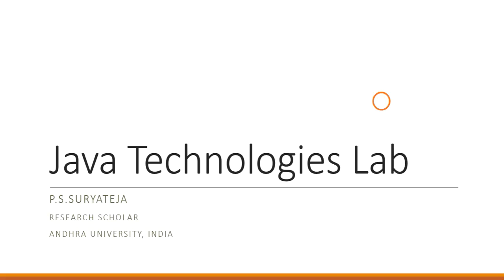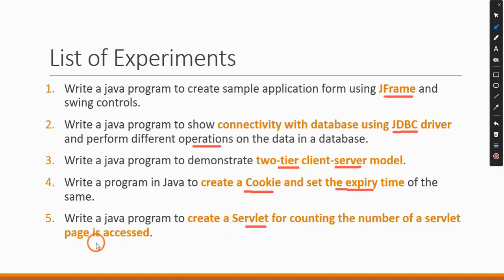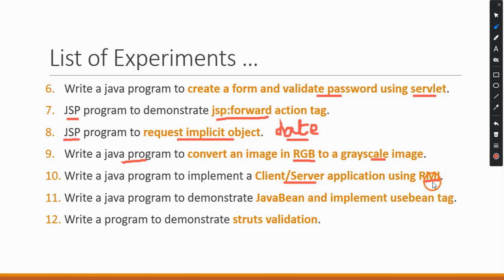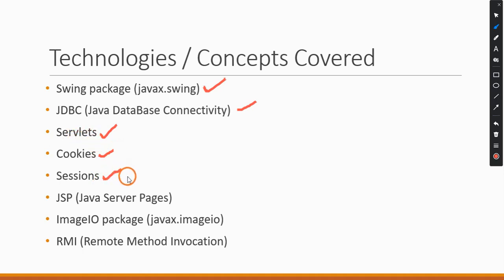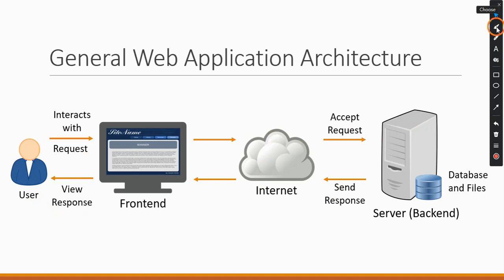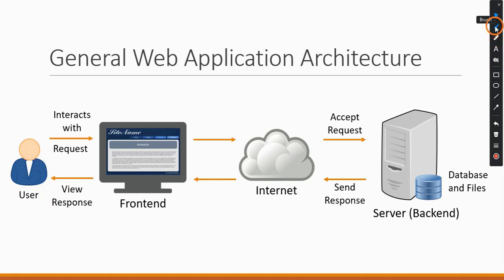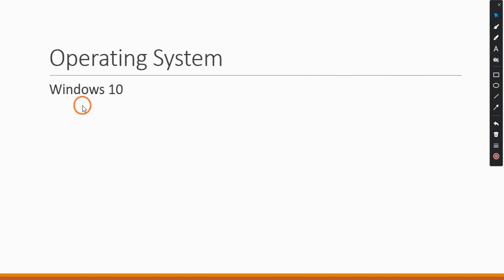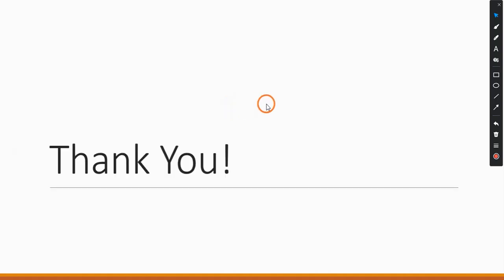00 Introduction to Java Technologies Lab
In this video you will learn what is the curriculum for Java Technologies Lab, what technologies or concepts are covered in the lab, a general architecture for web application and the mapping of technologies to frontend and backend. Finally you will know what software is required to write and execute the programs.

*Social Links*